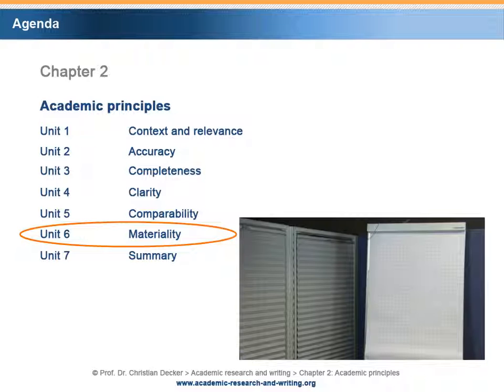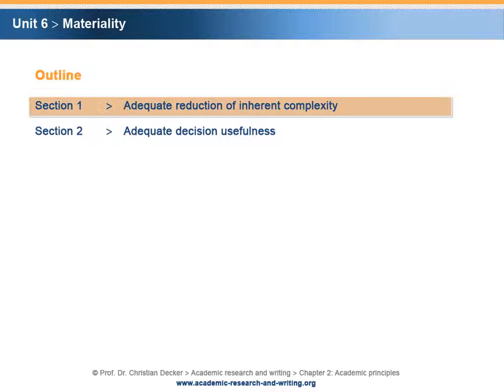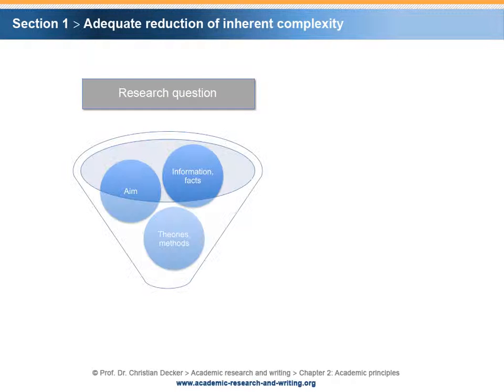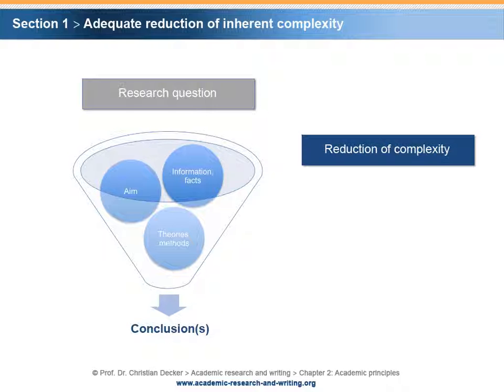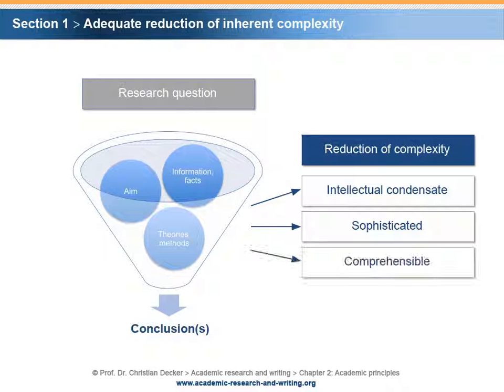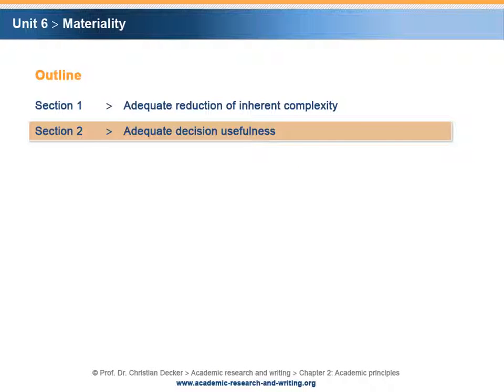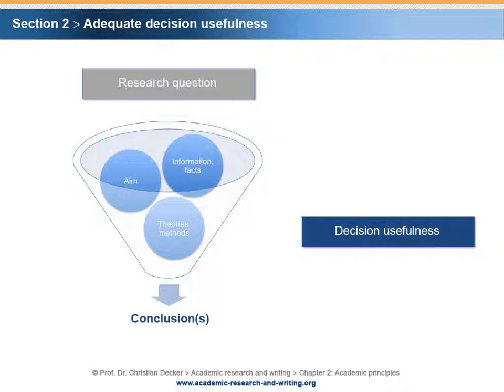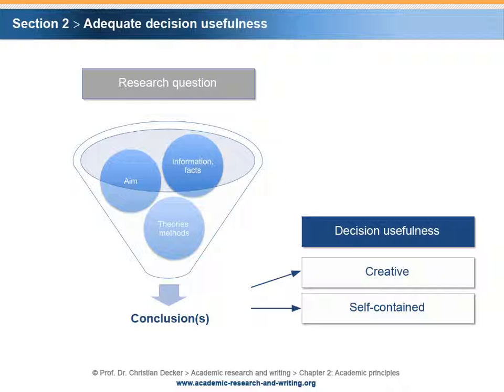Academic research and writing – Chapter 2 Academic principles – Unit 6 Materiality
Chapter 2 Academic principles
Unit 6 Materiality

Abstract:

In chapter 2 five major academic principles are introduced. They represent sets of unwritten rules prescribing a certain formal and material behaviour in academic research and writing. Although there is often no legally binding rule set in academic research and writing, certain conventions have been developed and generally accepted by academia. The five major principles presented here are a way to collect dispersed rules and standards and organise them in a systematic way. The five principles are defined as accuracy, completeness, clarity, comparability and materiality. The principle of accuracy implies the observation of applicable rules and norms, the inter-subjective comprehensibility of the research output, the timeliness and currentness of processed information as well as the true and fair representation of the research project. The principle of completeness demands qualitative completeness and quantitative completeness. The principle of clarity requires the clearness and the proper composition of academic texts. The principle of comparability implies obeying the status quo of the discipline and explaining deviations. The principle of materiality prescribes an adequate reduction of inherent complexity and demands adequate decision usefulness for the recipients of a research project.

Academic principles, accuracy, completeness, clarity, clearness, comparability, falsifiability, inter-subjective comprehensibility, materiality, perceptibility, proper composition, reliability, traceability, validity